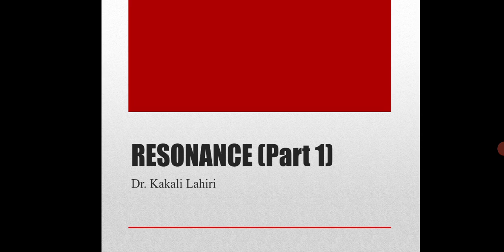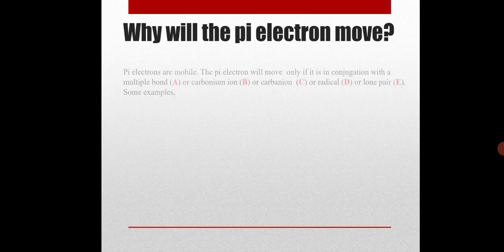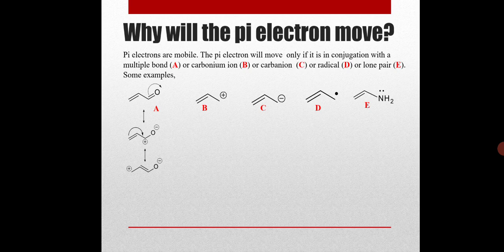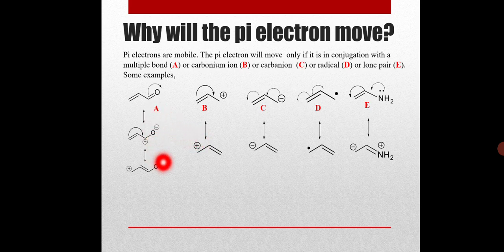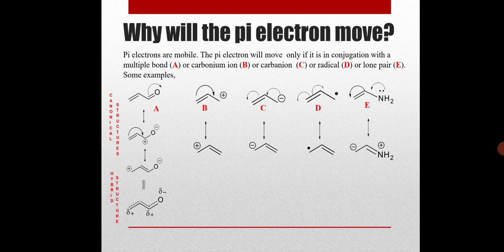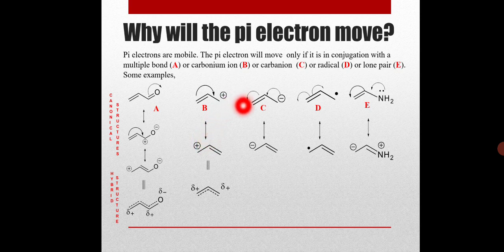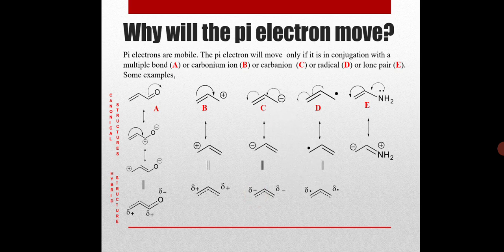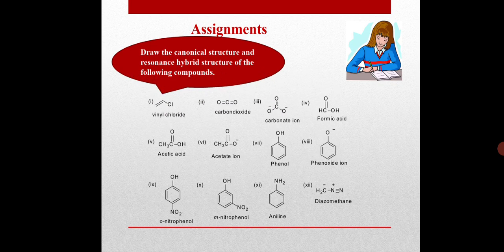Resonance (Part 1: How to draw Resonance Structures?)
Resonance is a very important phenomenon occurring in many organic compounds. In this video this phenomenon is explained through many examples. Through this video the viewers will learn how to draw the resonance structures of a compound.